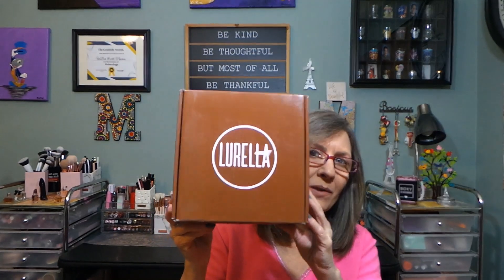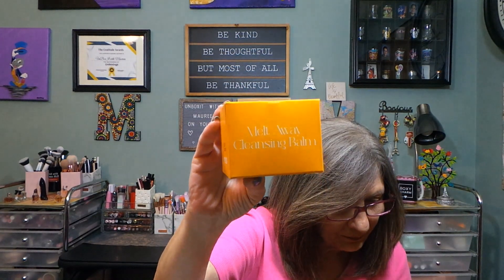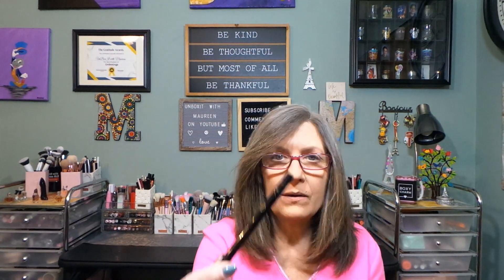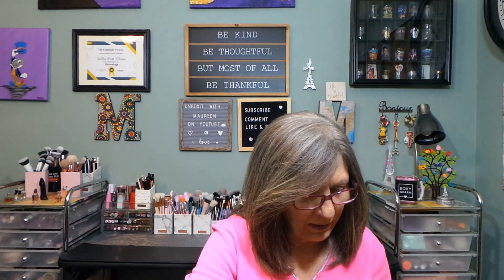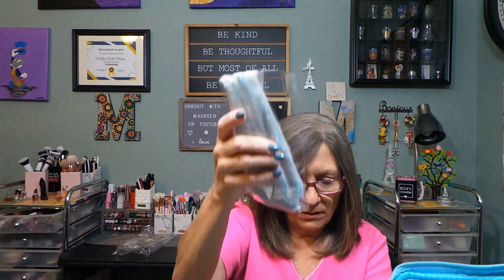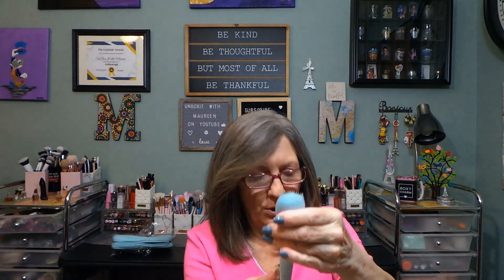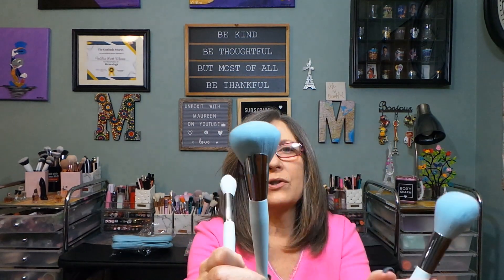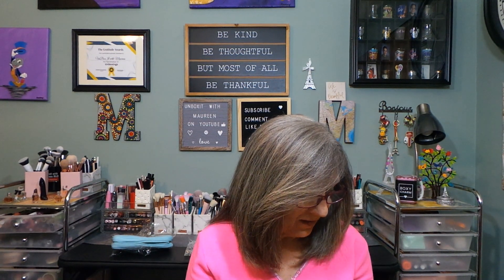Lurella beauty box ~ Brush set, Palette & more ~ May 2023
Lurella Cosmetics has a subscription box called LurellaFam Sub box.  Every month you will receive 5-7 full sized items and get exclusive first access to a brand NEW eyeshadow palette before anyone else!

Don't miss out on this great subscription box - it keeps getting better and better each month.

Receive a variety of Lurella favorites each month, from lashes to highlighters, you'll be surprised every month!

This is a pretty good box and a great way to build your makeup collection.  These boxes just keep getting better and better each month.  They kill it with their palettes and brush sets!

Chapters
0:00 Intro
0:08 Welcome to the video
0:11 Unboxing Lurella beauty box
12:29 Photo's of the products/card
12:50 Thank you to my channel members
12:55 Thank you all for watching!

I so appreciate your love and support!  Road to 3K!

Camera:  Cannon EOS Rebel 2000D/T7
Editing:  Microsoft video editor
Thumbnails:  Photo Studio
Lighting:  Emart photography umbrella lighting kit/Amazon
Channel Banner:  Canva